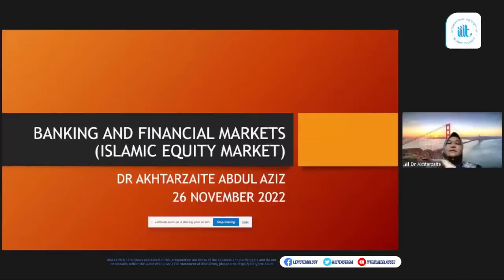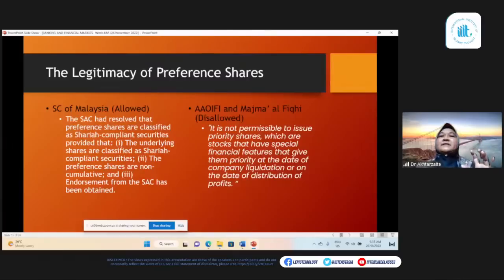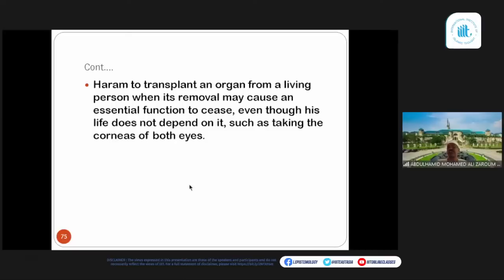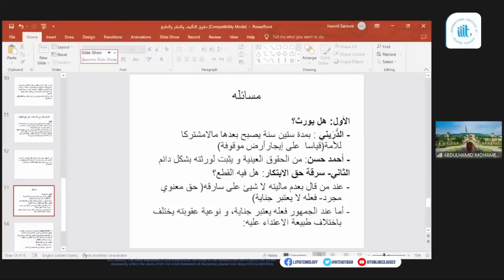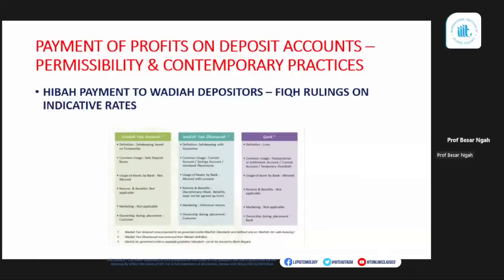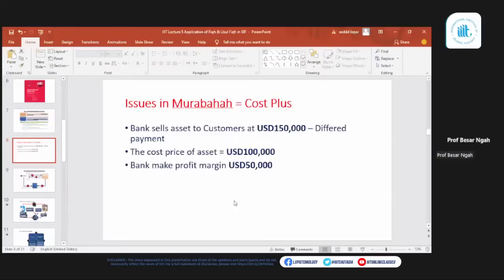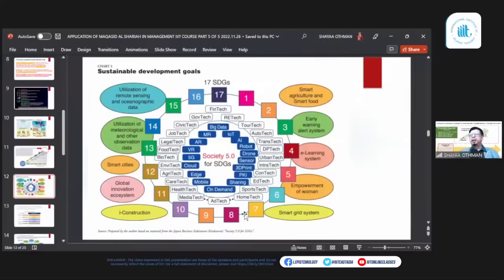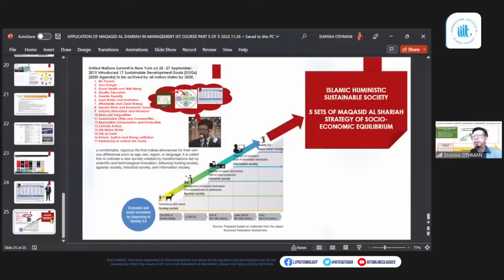Class XVII: Certificate in Fiqh and Usul al-Fiqh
Contemporary Juristic Issues (Qadaya Fiqhiyyah Mu‘asirah)
by Assoc. Prof. Dr. Abdulhamid Mohamed Ali Zaroum

Banking and Financial Markets (Muamalat Masrafiyyah wa Aswaq Maliyyah)
by Asst. Prof. Dr. Akhtarzaite binti Hj. Abdul Aziz

Application of Fiqh and U sul Fiqh in I slamic Banking and Finance
Prof. Dr. Besar bin Ngah

Application of Maqasid al-Syariah in M anagement, Hospitality, Banking and Finance
by Dr. Shaya'a Othman